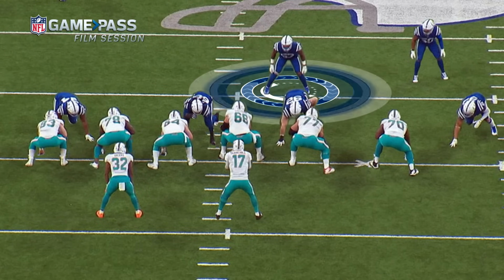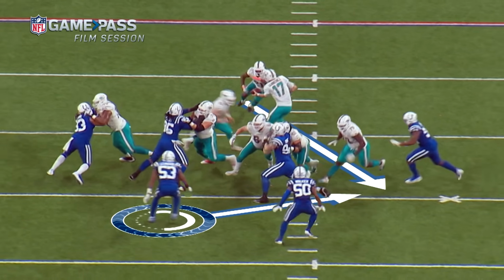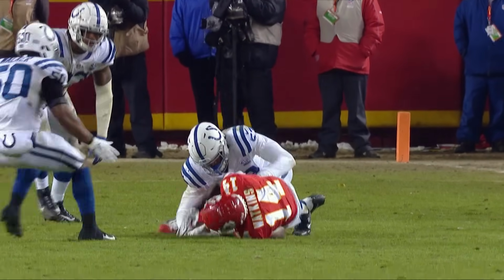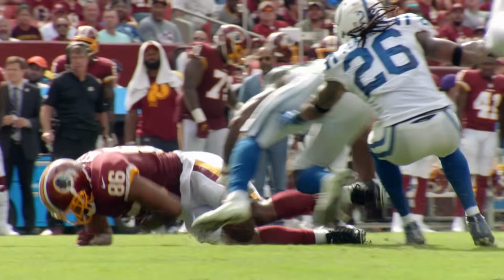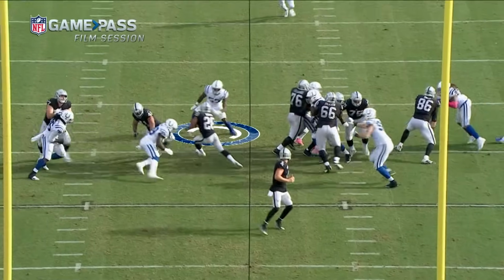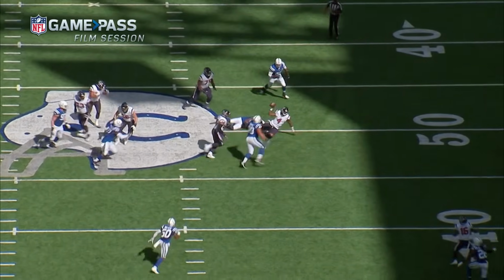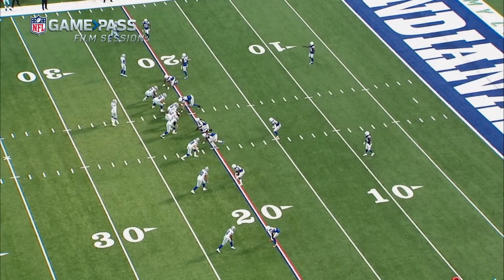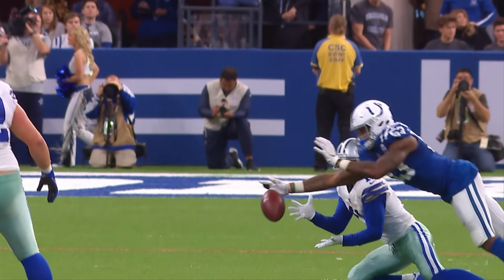Darius Leonard Breaks Down How to Make Pre-Snap Reads, Force Turnovers, & More | NFL Film Session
Indianapolis Colts linebacker, Darius Leonard, breaks down pre-snap reads, forcing turnovers, sacking the quarterback, and more.